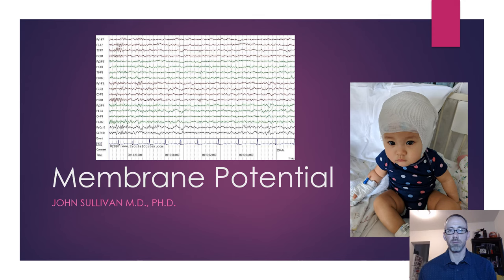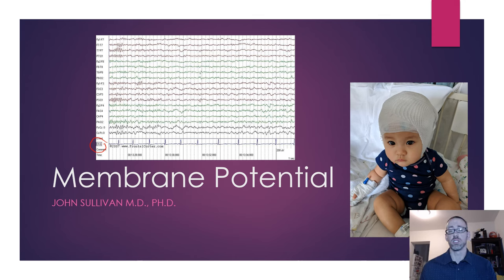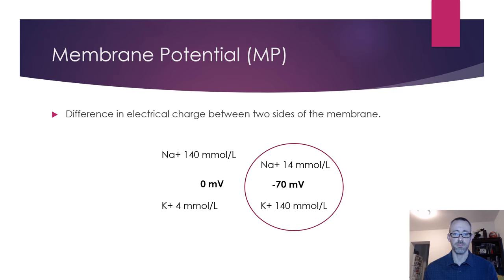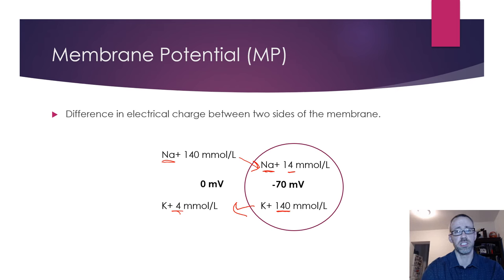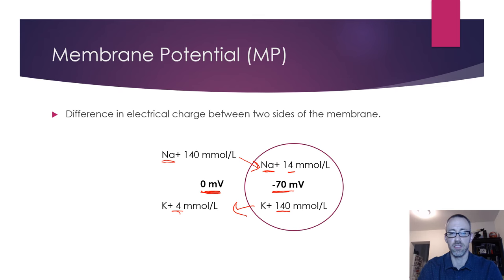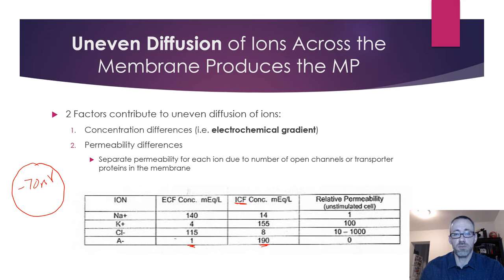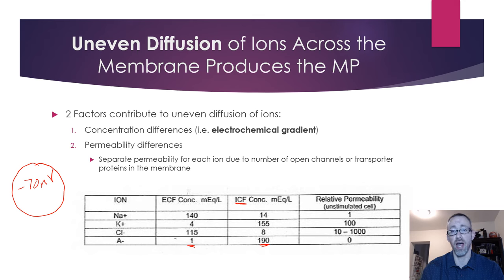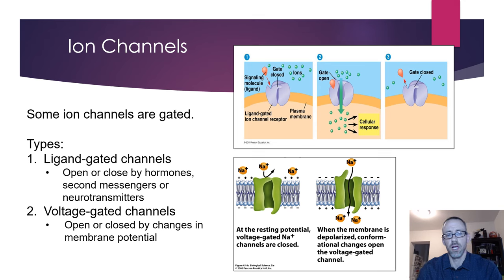Lecture 3 Membrane Potential